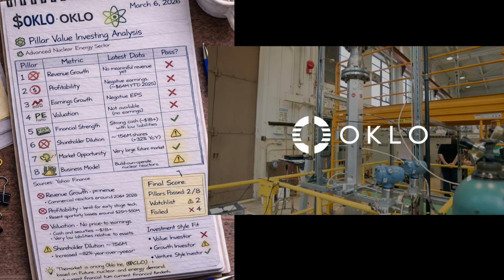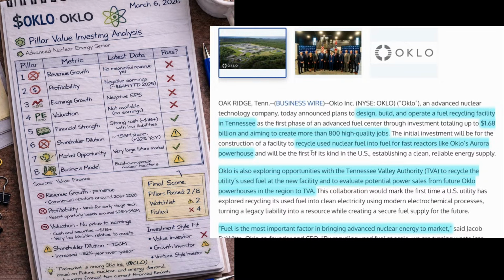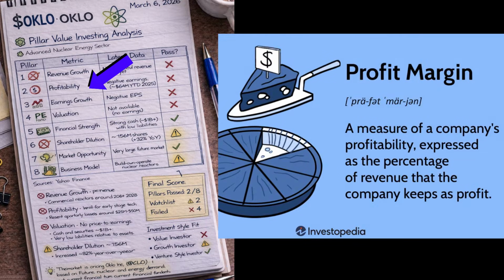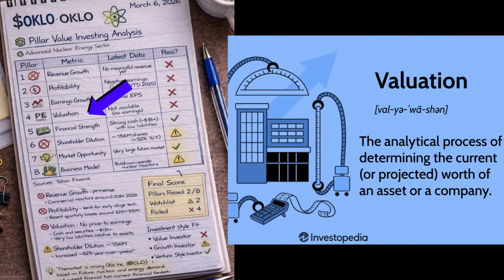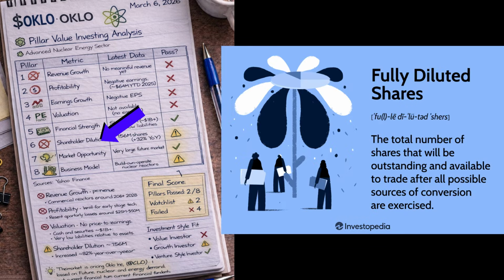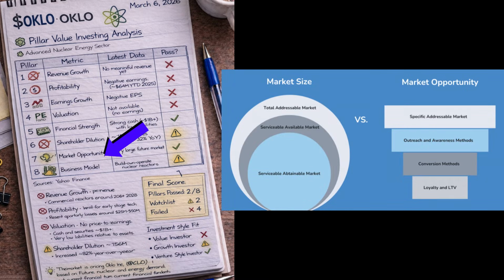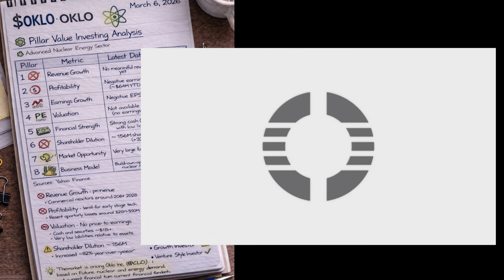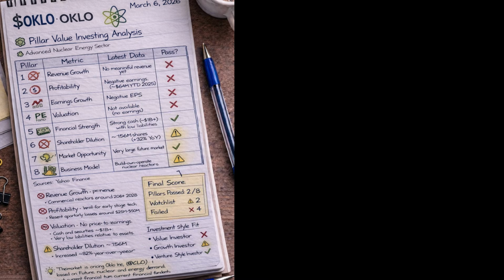Oklo Explained: The Startup Trying to Revolutionize Nuclear Energy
$OKLO